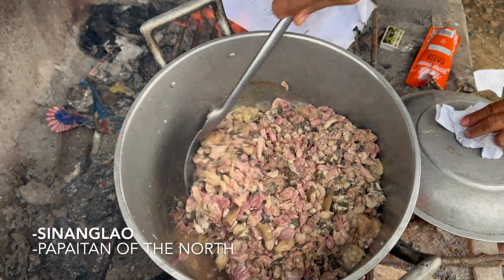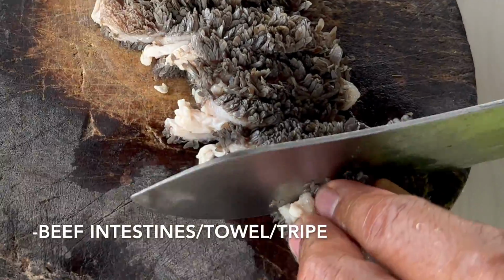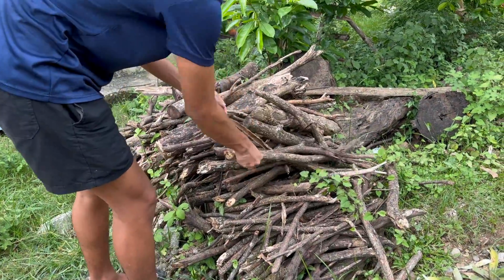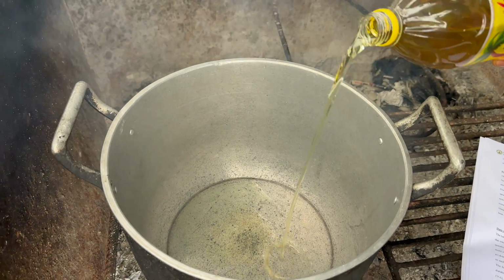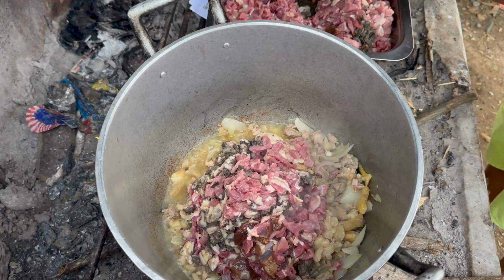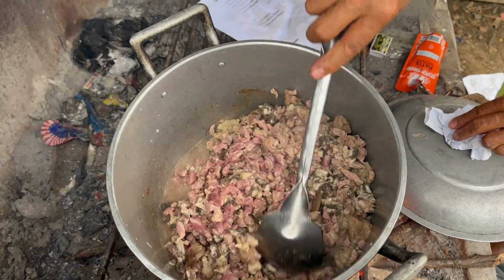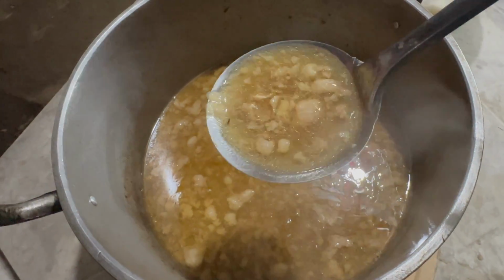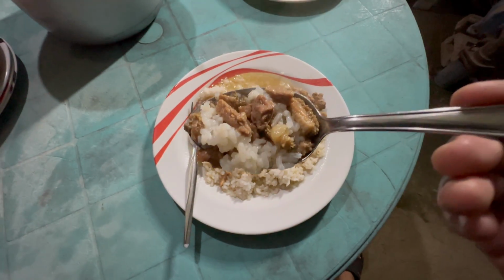SINANGLAO (Papaitan of the North), beef innards/meat stew cooked over firewood @ABRA, Philippines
In this Video we will be cooking an Ilocano favorite dish SINANGLAO/SINANGLAW. This beef soup consists of innards/meat stew cooked with little beef bile and kamias (bilimbi, cucumber tree, or tree sorrel) as a souring agent.  This beef soup is originally from the Ilocos Region of the Philippines and is very similar to PAPAITAN/PINAPAITAN, they have a strong similarity in flavor (savory and with a little bitter taste with the beef bile) with the only difference being the souring agent for Sinanglao. We have this as a favorite dish either for breakfast, lunch, and dinner, and this will be cooked over our wooden stove in out mini bahay kubo in our Backyard. So what are we waiting for LETS EAT.

Check out the links for my other Videos for ILOCANO FOOD  that we Tried

Check out the links for my other Videos for other Filipino Streetfood that we Tried

Check out the links for my other Videos for other Filipino Restaurants that we Tried

Enjoy the full quality of this video by setting your current video quality to the minimum of 1080P until 4K. This will ensure a better appreciation of the quality and content of the Video. Thank you so much.

YouTube thumbnails made in CANVA